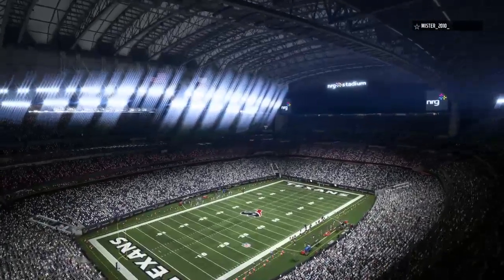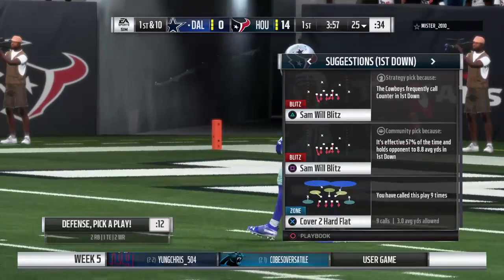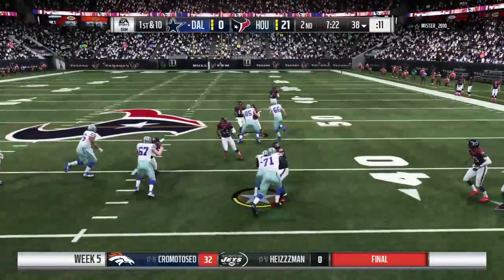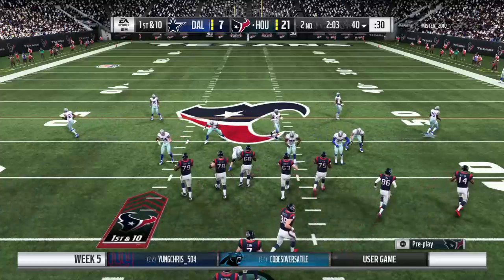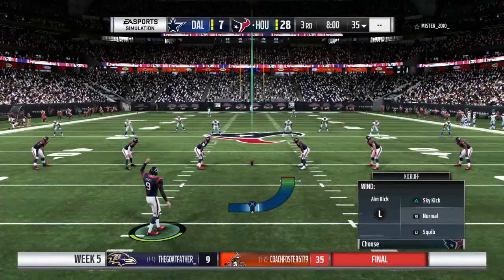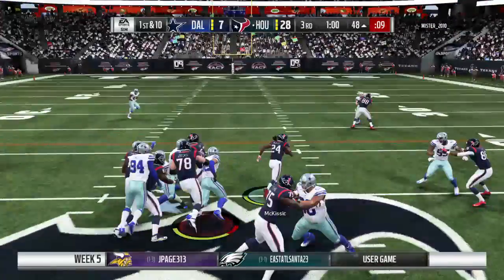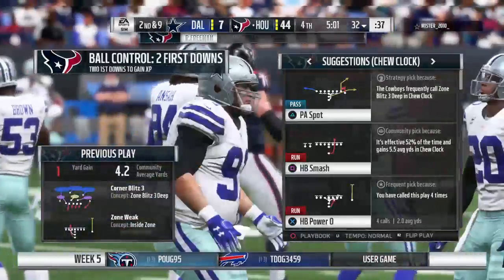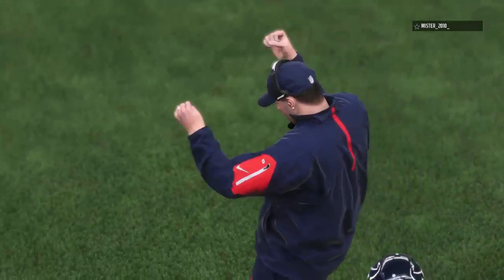CMA S1-W5: HOU vs DAL